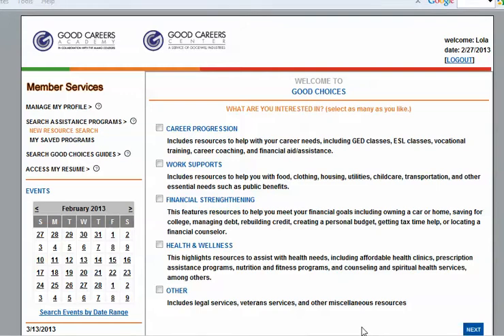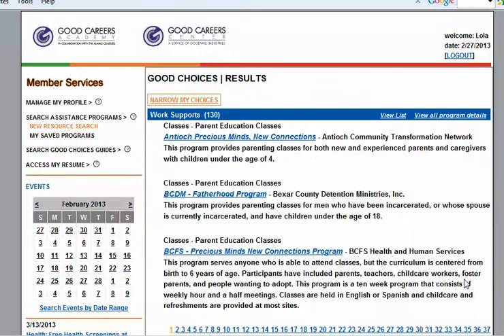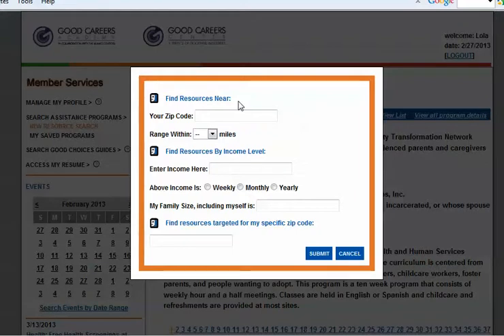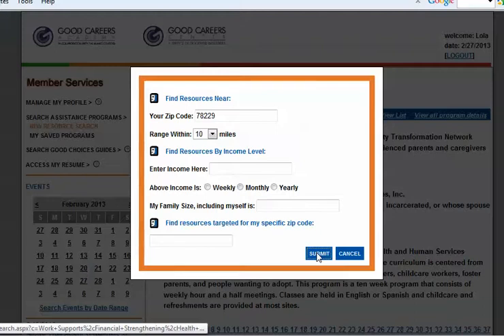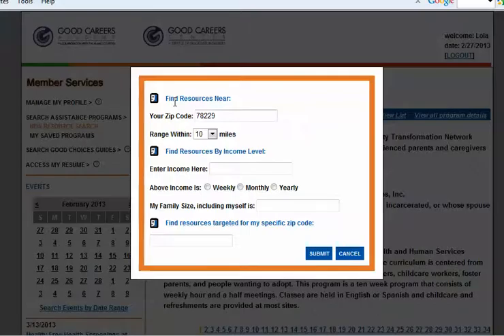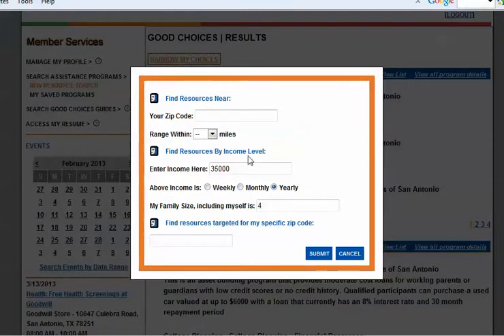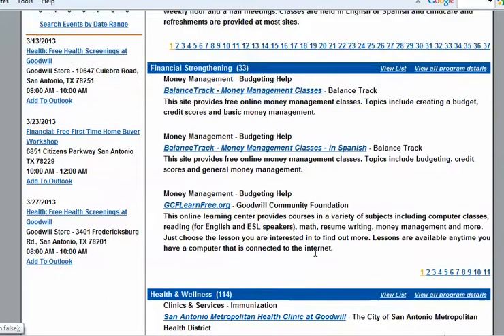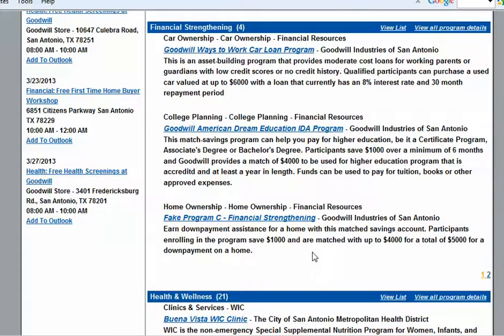07 - Using the "Narrowing My Choices" Filter in the Good Choices Portal